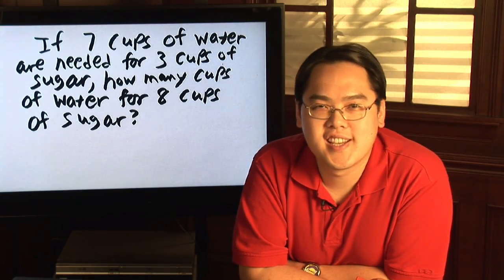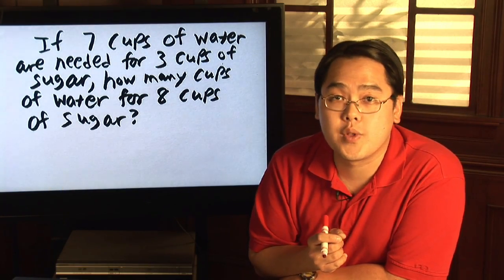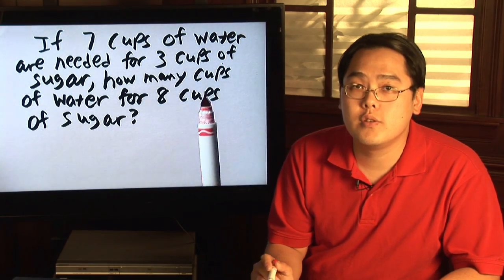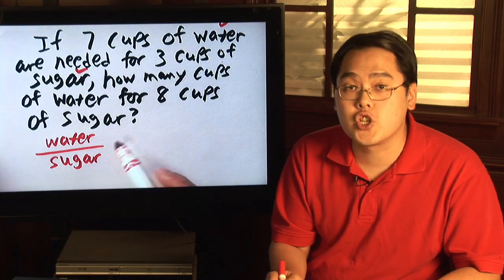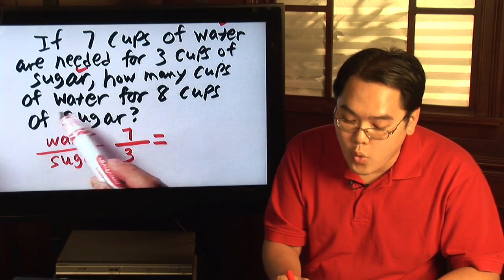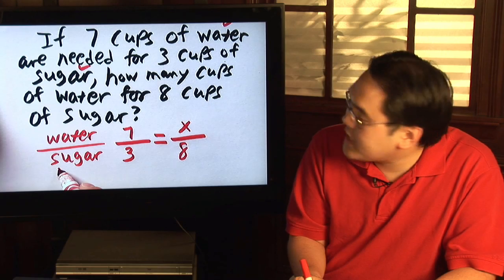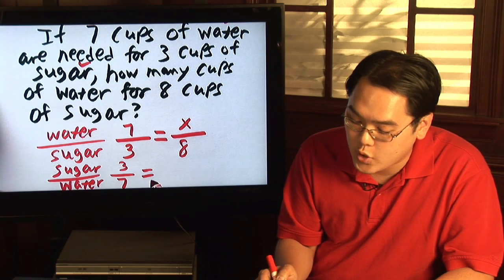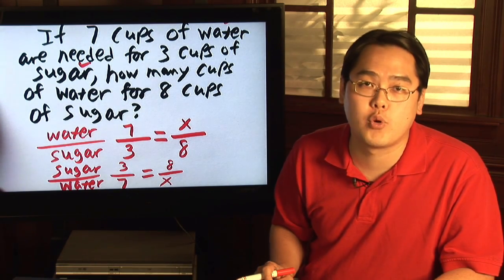Fractions & Proportions : Setting Up Proportions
When setting up proportions, it's important to remember to do so in a fraction problem. Decide where to put variables when setting up proportions with help from a math teacher in this free video on proportions in math.